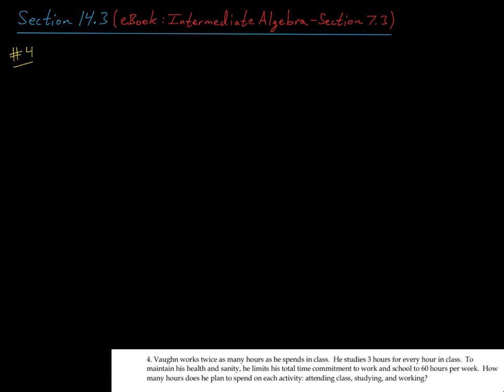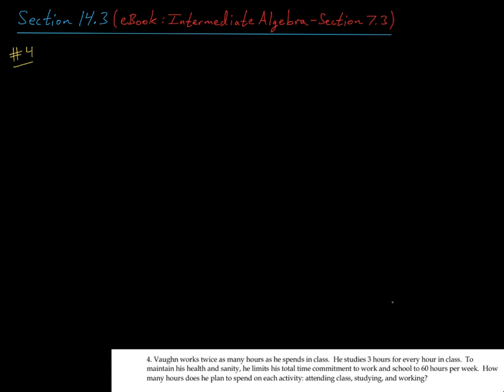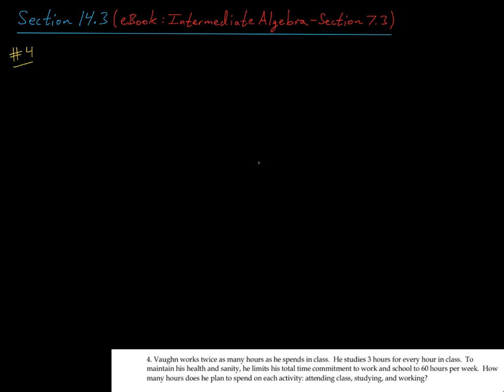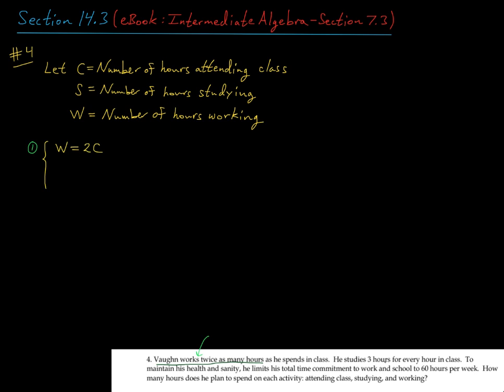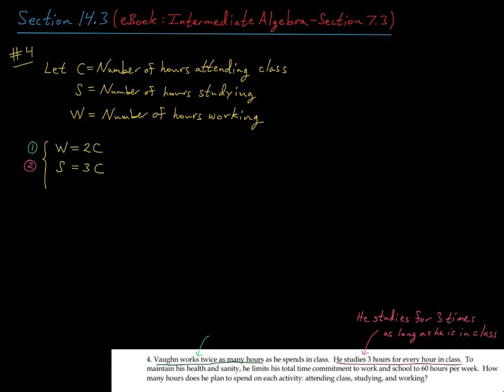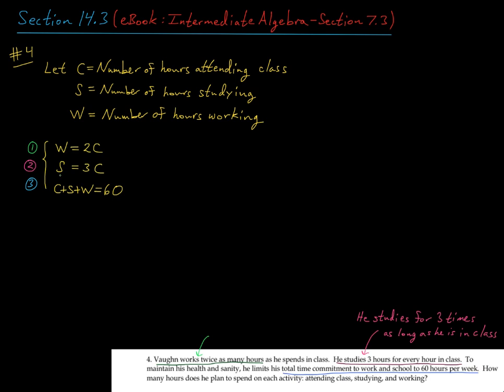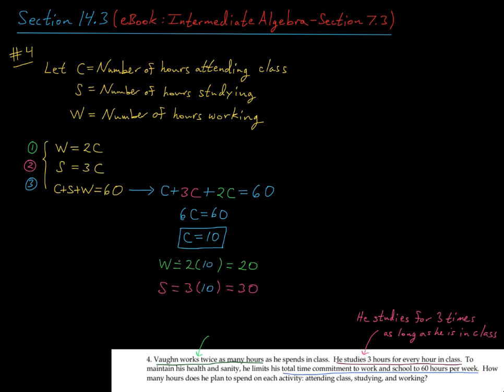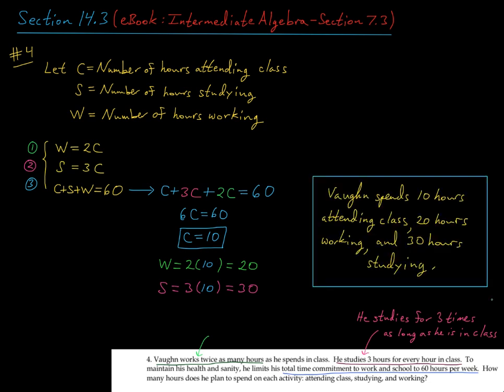Systems of Three Variables #4